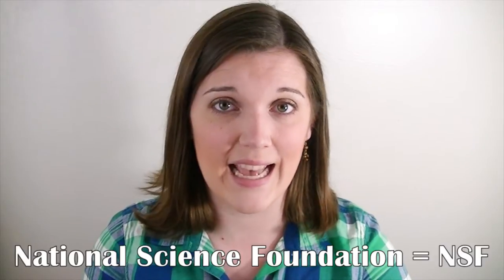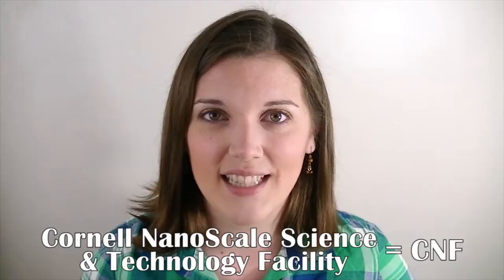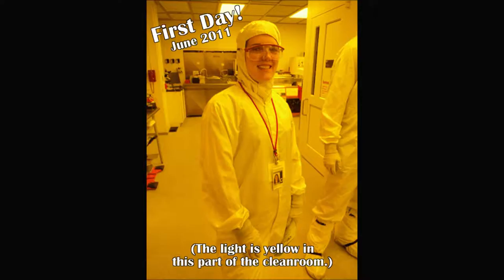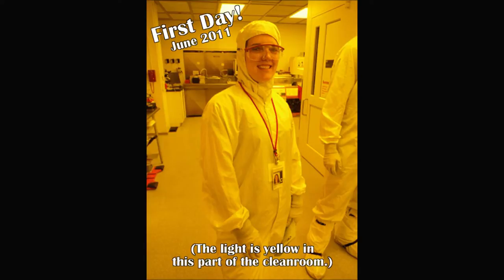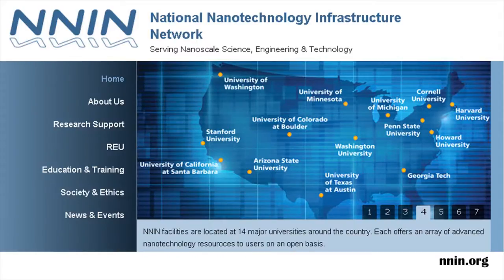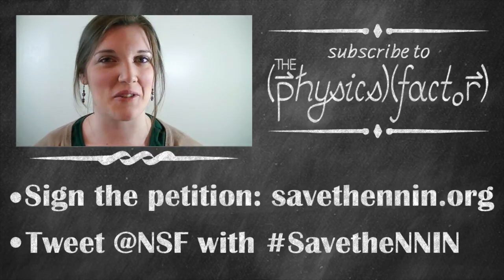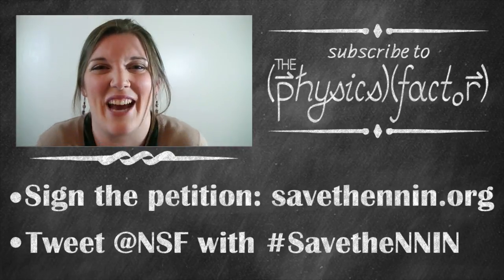What gives, NSF??? (aka Science Funding: A Case Study)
Explanation of a recent decision by the United States National Science Foundation (NSF) that canceled funding for a continuation of the National Nanotechnology Infrastructure Network (NNIN).  How am I in the know?  I'm a user of the Cornell NanoScale Science & Technology Facility (CNF), a member of the previous incarnation of the NNIN.

UPDATE (sort of): The NSF released this press release on Friday, April 4, which still does not say why the proposals were rejected, but it does start by expounding the virtues of the previous NNIN. And there's talk of "a future NSF nanotechnology infrastructure support program", which you know, is what the NG-NNIN was supposed to be.

Visit Save the NNIN, a website created by concerned NNIN users, to read about user experiences and to sign a petition to the NSF - and tweet @NSF with SavetheNNIN!

You can learn more about the previous incarnation of the NNIN

(As of April 4, 2014, a note on the site states: "In March 2014, NSF decided to fund neither of the NG-NNIN proposals under consideration. After some period of uncertainty, this decision is now final. In the coming months, NSF will be evaluating the continued need for support for nanotechnology infrastructure and MAY reformulate a revised solicitation.")

And you can read about a 2012 workshop held before deciding to call for proposals in the first place

"my AT&T PC 6300 circa 1996", picture by Blake Patterson released under CC License "Generic Attribution 2.0"